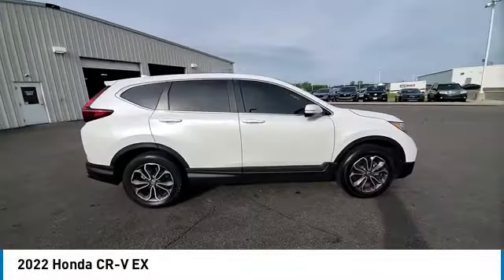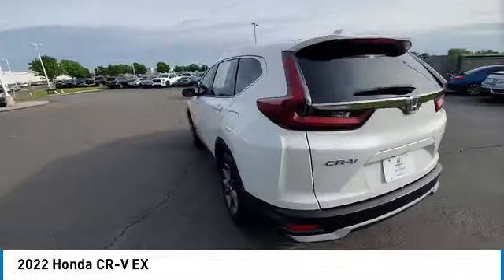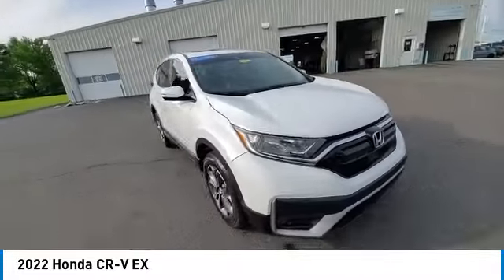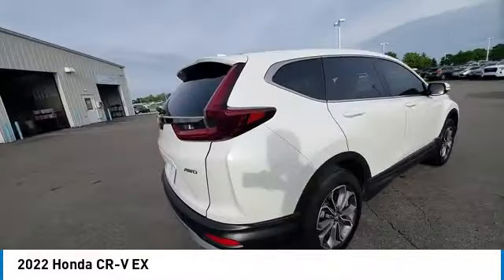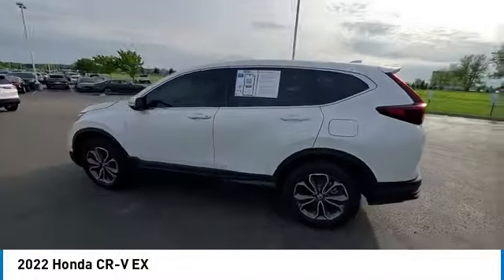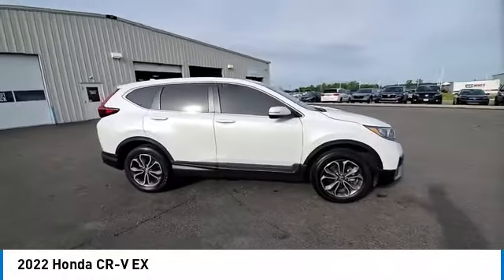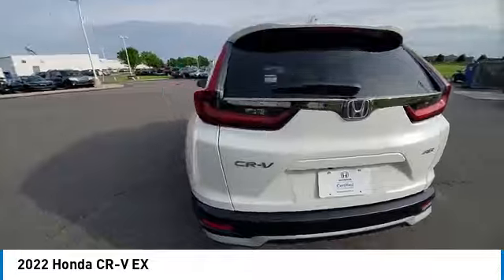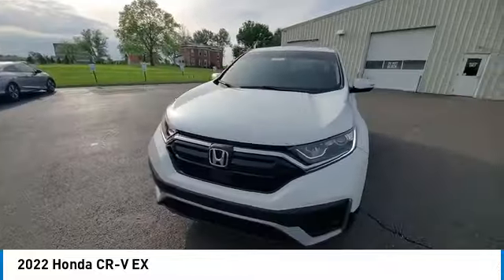2022 Honda CR-V Marysville, Dublin, Delaware, Worthington, Marion, OH NA002133A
Platinum White Used 2022 Honda CR-V available in Marysville, Ohio at
2022 HONDA CR-V Marysville, OH
Stock# NA002133A

Honda Marysville
640 colemans Crossing Blvd

PRICED $1384 BELOW KBB FAIR PURCHASE PRICE!!! *Special Finance rate is with Approved Credit with American Honda Finance Corporation. Specific Rate is determined by consumers credit qualification. Exclusions apply, please see store for details. Good till April 1st 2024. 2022 Honda CR-V EX HONDA CERTIFIED! CARFAX VERIFIED 1 OWNER! *DESIRABLE FEATURES:* REMOTE START, APPLE CARPLAY, BACKUP CAMERA, HEATED SEATING, ANDROID AUTO, BLUETOOTH, MOONROOF, AWD, LANE-DEPARTURE WARNING, TECHNOLOGY PKG, TURBO, ALLOY-WHEELS, FOG LAMPS, BLIND SPOT MONITOR, REMOTE ENTRY, MULTI-ZONE AC.

*SERVICE & MAINTENANCE COMPLETED:* Stock# NA002133A FEATURES NO LESS THAN $763 IN PREVENTATIVE MAINTENANCE & SAFETY EQUIPMENT UPGRADES. Specifically the reconditioning process on this Honda Certified, Honda Marysville 2022 Honda CR-V Included: Performed a Complete Inside & Out Vehicle Detail, Performed Paintless Dent Repair, Performed Honda Used Car inspection, and Performed chip repair touch up!

With only 25,776 miles this 2022 Honda CR-V is your best buy in Columbus, OH.

*HONDA CERTIFIED:* With this 2022 Honda Honda Certified CR-V EX, you have far more than just a used vehicle. You have confidence, pride and a vehicle that you can trust. Your Honda Certified Honda can be counted on to go the distance with higher resale value.This CPO vehicle has passed a stringent certification process in order to qualify as a Honda Certified. Your 2022 Honda CR-V was subjected to a comprehensive 182 Point Quality Assurance Inspection using Authentic Honda Parts. For even more peace of mind consider: Your 2022 Honda CR-V EX includes a factory-backed 7-Year/100,000-Mile Powertrain Limited Warranty, 12-month/12,000-mile Comprehensive Warranty, 1 year of 24/ 7 Roadside Assistance, Reconditioned to Honda's exacting standards by Honda factory-trained technicians, CARFAX Vehicle History Report .

*TECHNOLOGY FEATURES:* This 2022 Honda Certified Honda CR-V in Columbus,OH Includes: Remote Engine Start, Android Auto by Google, Keyless Start, Apple CarPlay Capable, Bluetooth Connection, SiriusXM Satellite Radio, HD Radio, Keyless Entry

*STOCK# NA002133A* Honda Marysville has this 2022 Honda CR-V EX ready for a quick sale today. Don't forget Honda Marysville Columbus will buy or trade for your car, truck, SUV, van, motorcycle and/or ATV!

*EXTERIOR OPTIONS:* Whether driving to From New Albany to Westerville, you'll arrive in style with exterior options like: Color Matched Bumpers, Aluminum Wheels, Alloy Wheels, Fog Lights, Privacy Glass, Auto Headlamp, Rear Window Wiper, Spoiler / Ground Effects, Spare Tire *Small Size*